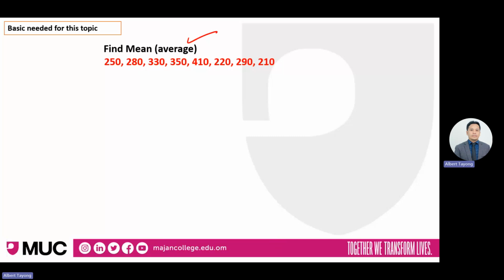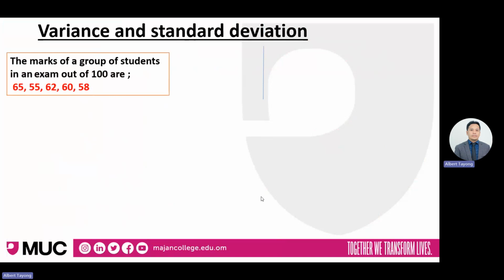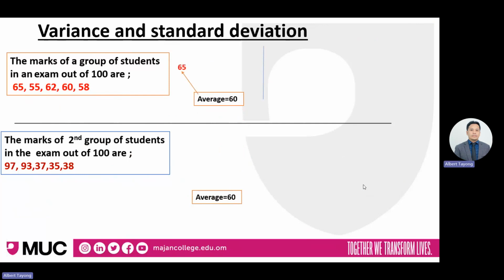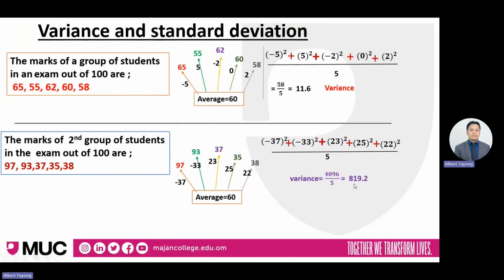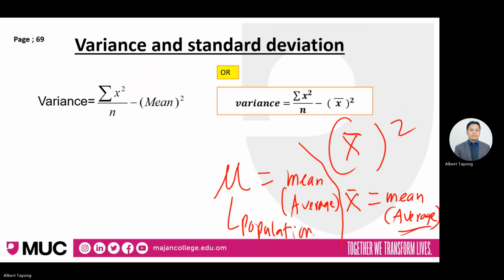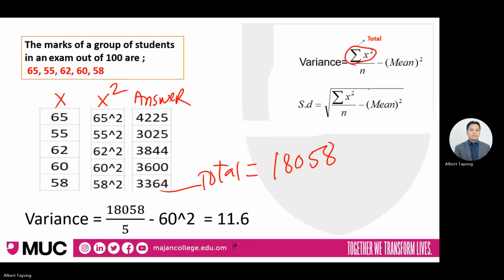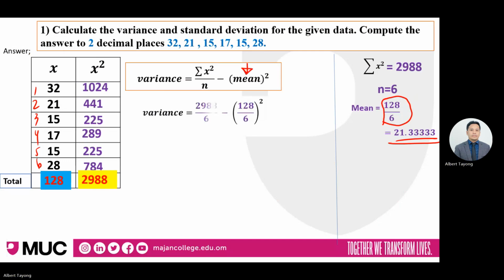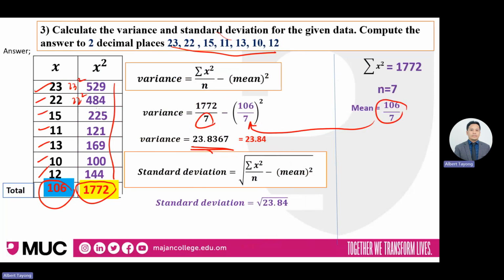Variance & Standard Deviation 20231221 143241 Meeting Recording